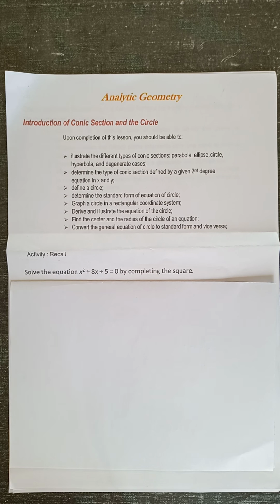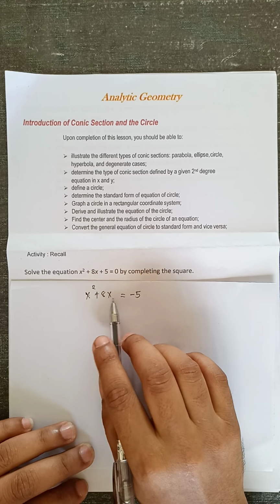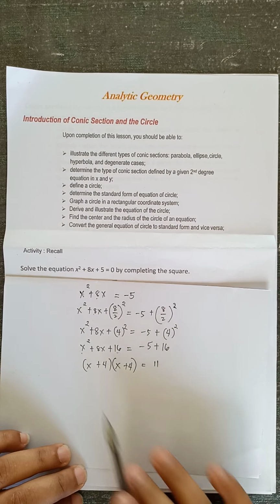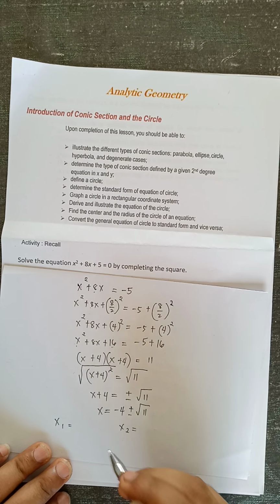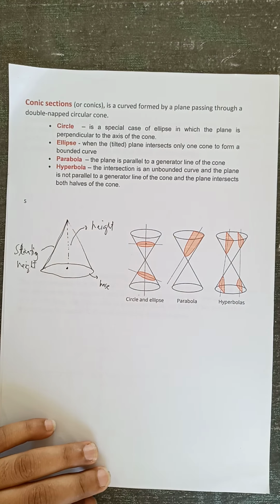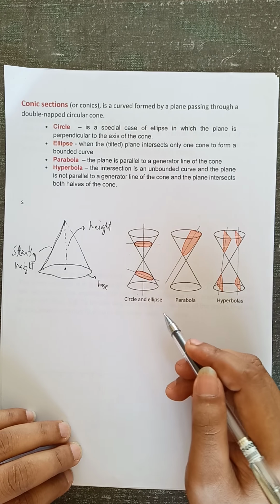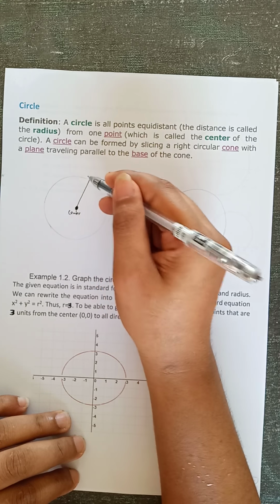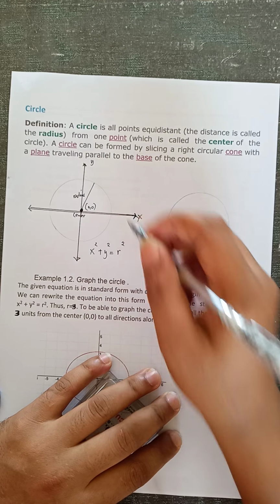Introduction to Conic Sections and Circle part 1